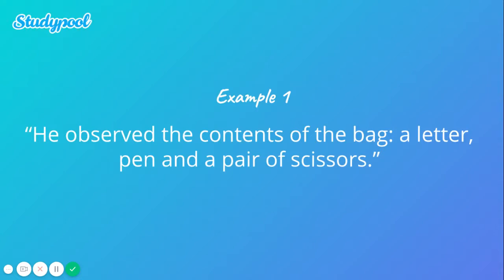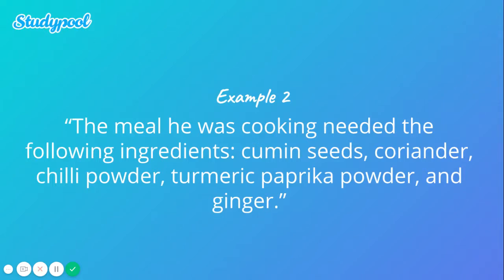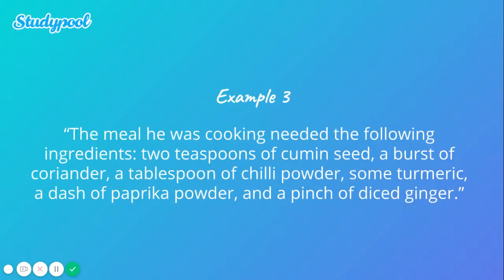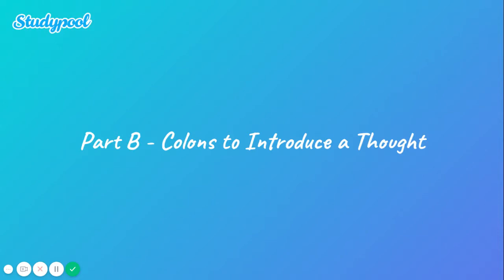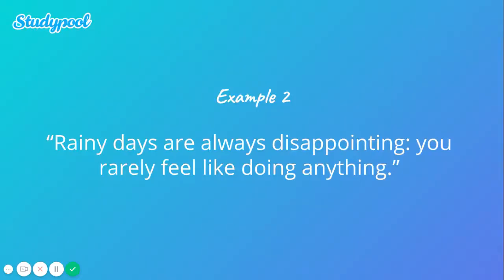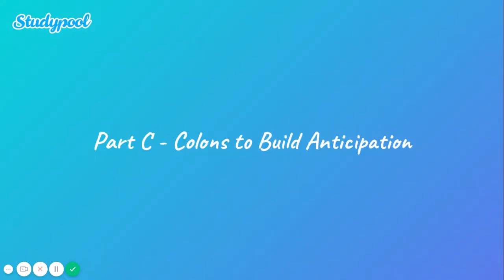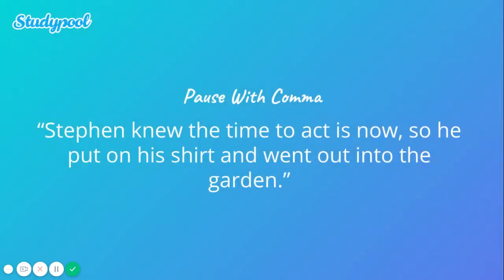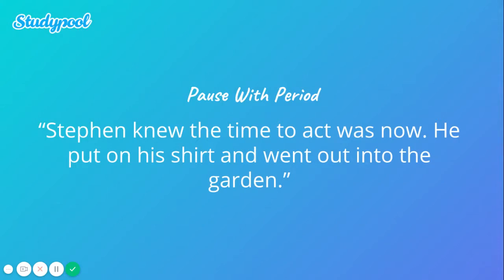Studypool Grammar Lessons - Colons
Enhance your writing skills with Studypool's grammar lessons, covering everything from commas to colons.

Get instant homework help from tutors and discover additional resources for students